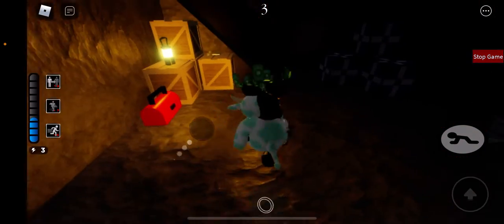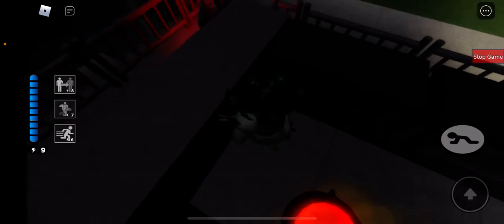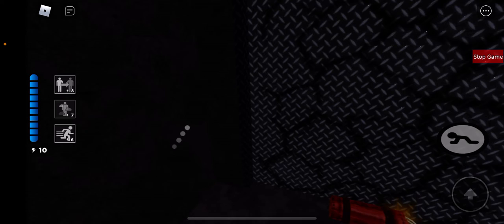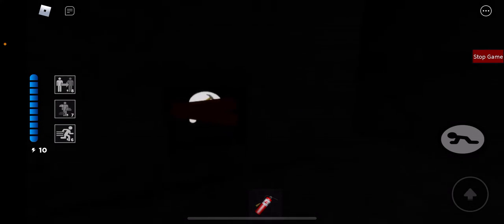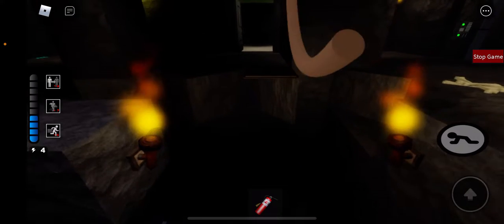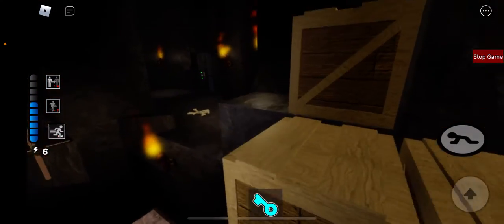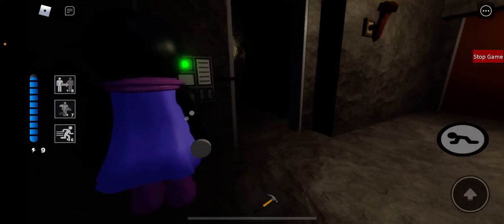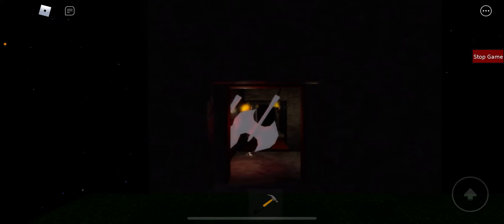PIGGY BUILD MODE STORY: CAHPTER 3 SHAFT